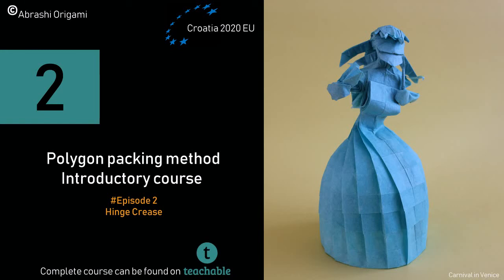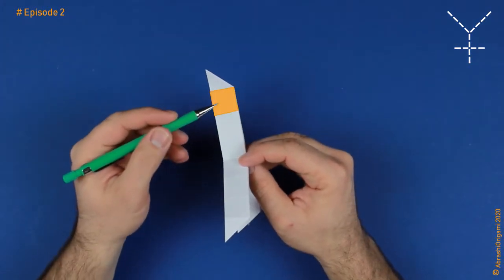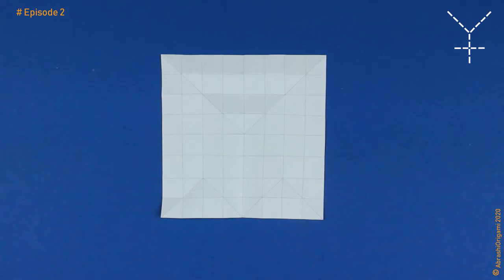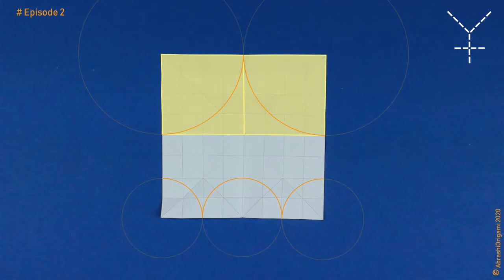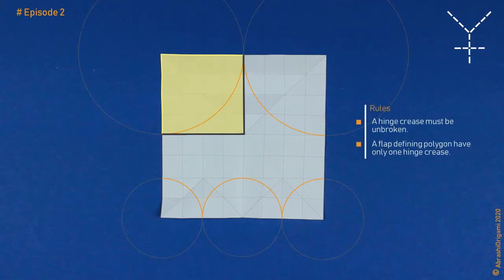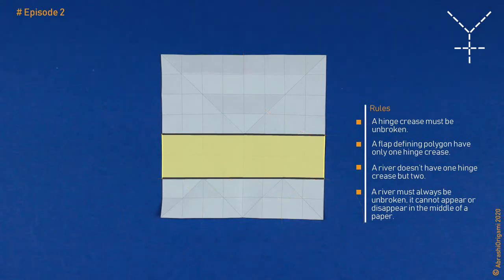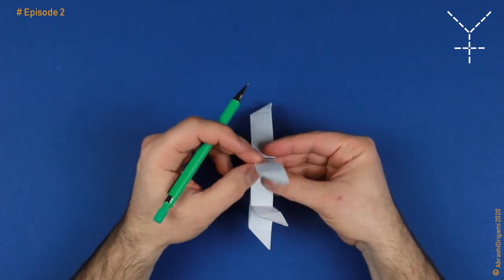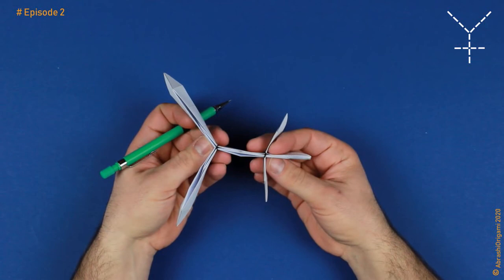Episode 2 – Hinge Crease (ORIGAMI Polygon Packing method - box pleating)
This Introductory Course to origami polygon packing method (box pleating) is a comprehensive yet easy to understand course, dedicated to one of the most advanced and the most-widely used method in origami today.

This course will give you a theoretical foundation needed for you to become a truly successful origami artist. To sum up: if you simply want to learn how to fold some pretty models that other people have designed, without getting a broader understanding of it, then this course is not for you.
But if you are ready to immerse yourself deeply into theory, if you are willing to put an extra effort to understand the idea behind origami and if you are not satisfied with repeating other people’s work without understanding how they’ve come up with such a design, then this course is ideal for you and I’m 100% positive you’ll love it.